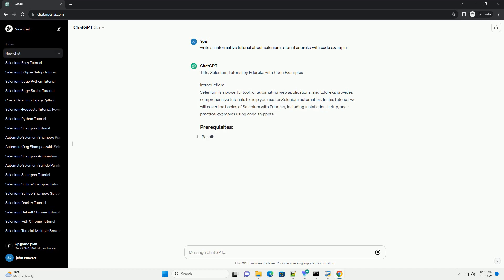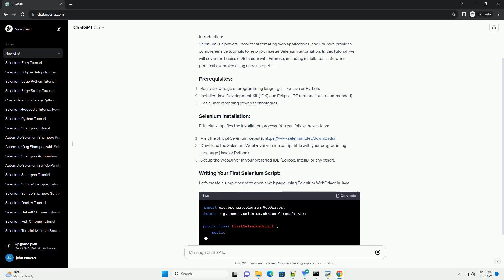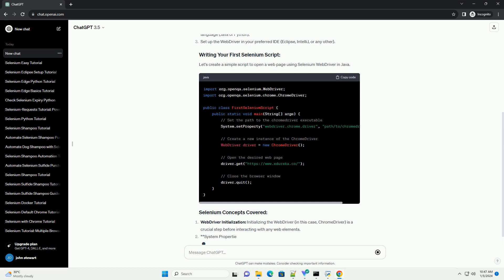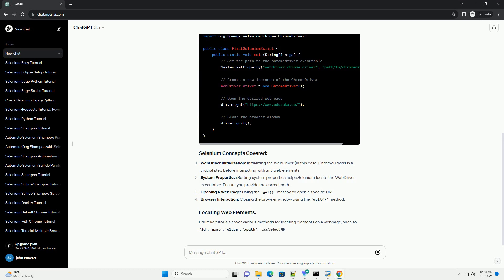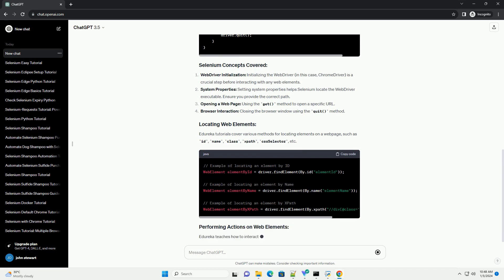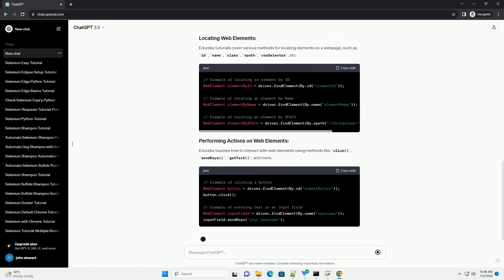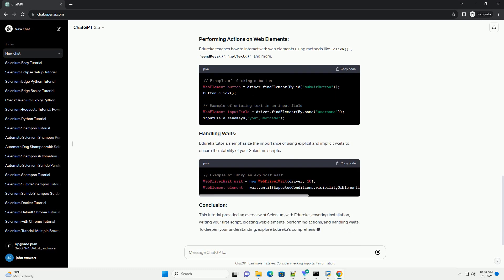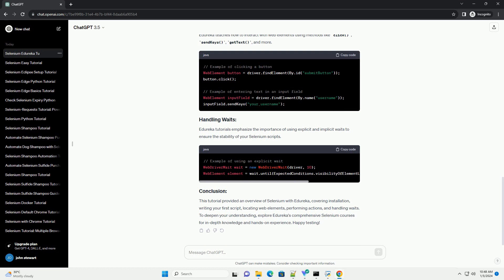selenium tutorial edureka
Title: Selenium Tutorial by Edureka with Code Examples
Introduction:
Selenium is a powerful tool for automating web applications, and Edureka provides comprehensive tutorials to help you master Selenium automation. In this tutorial, we will cover the basics of Selenium with Edureka, including installation, setup, and practical examples using code snippets.
Edureka simplifies the installation process. You can follow these steps:
Let's create a simple script to open a web page using Selenium WebDriver in Java.
WebDriver Initialization: Initializing the WebDriver (in this case, ChromeDriver) is a crucial step before interacting with any web elements.
System Properties: Setting system properties helps Selenium locate the WebDriver executable. Ensure you provide the correct path.
Opening a Web Page: Using the get() method to open a specific URL.
Browser Interaction: Closing the browser window using the quit() method.
Edureka tutorials cover various methods for locating elements on a webpage, such as id, name, class, xpath, cssSelector, etc.
Edureka teaches how to interact with web elements using methods like click(), sendKeys(), getText(), and more.
Edureka tutorials emphasize the importance of using explicit and implicit waits to ensure the stability of your Selenium scripts.
This tutorial provided an overview of Selenium with Edureka, covering installation, writing your first script, locating web elements, performing actions, and handling waits. To deepen your understanding, explore Edureka's comprehensive Selenium courses for in-depth knowledge and hands-on experience. Happy testing!
ChatGPT